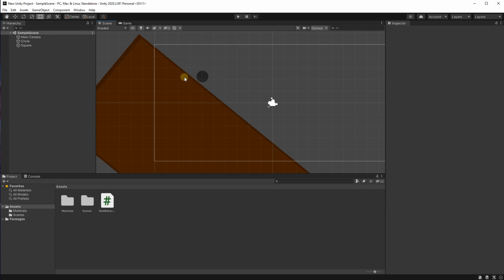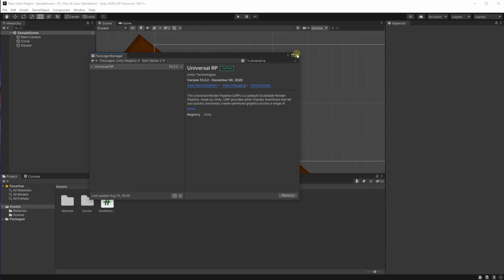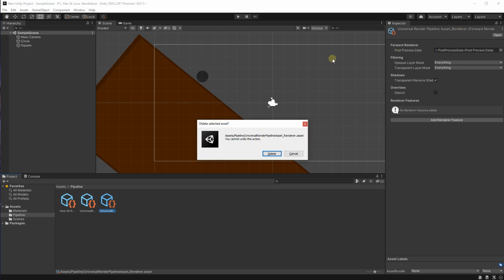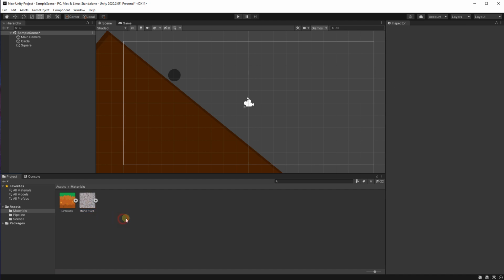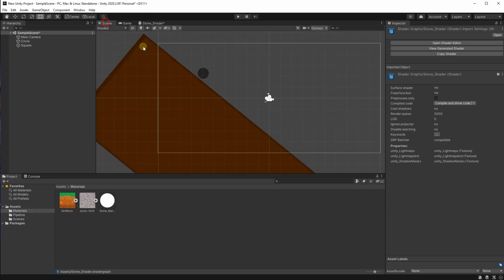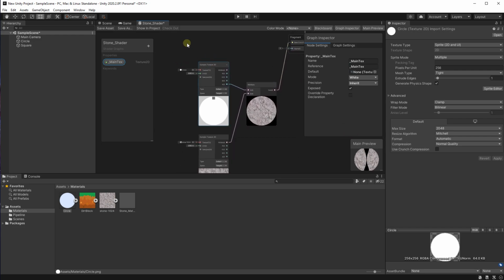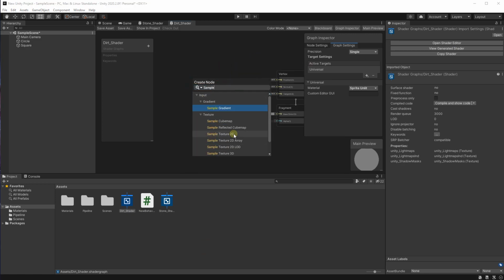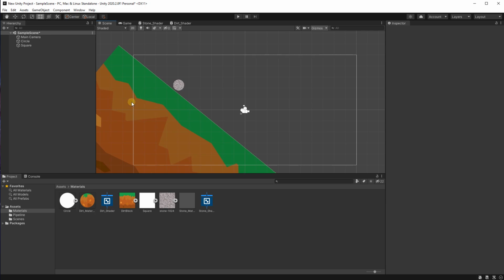Unity for BEGINNERS - Creating Shader Textures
Hi there, thanks for checking the description!

This is the third part of my 10-part Unity tutorial series, covering a wide range of basics for people with little or no prior experience in programming or game development.